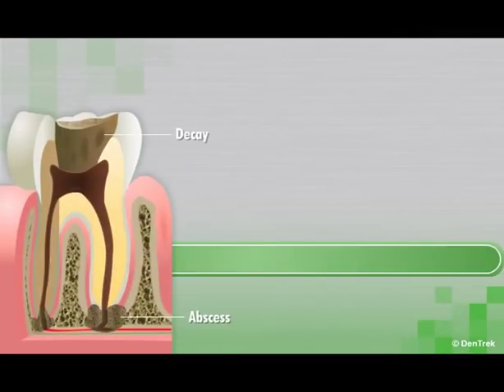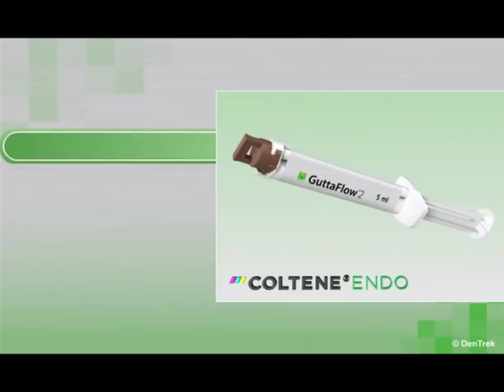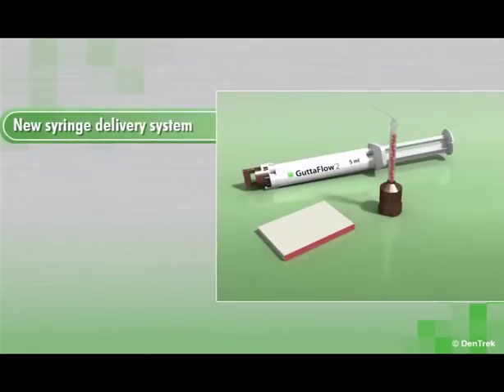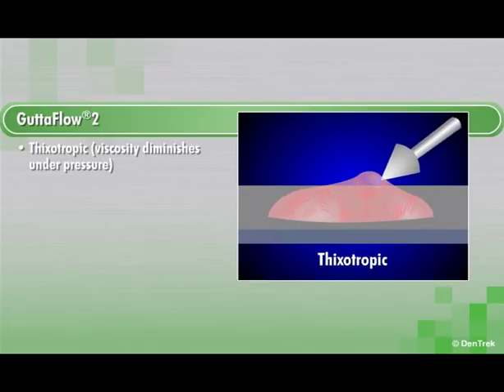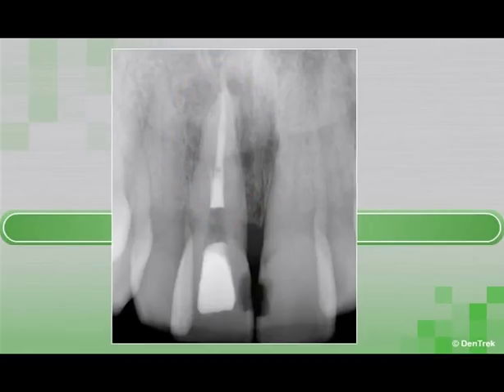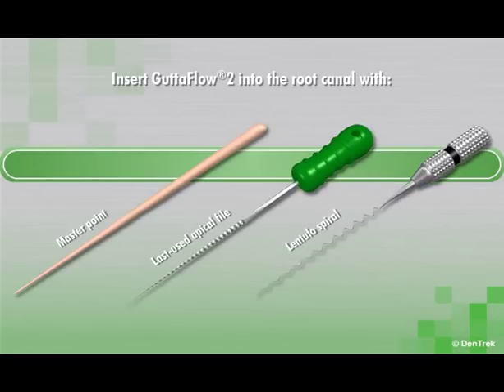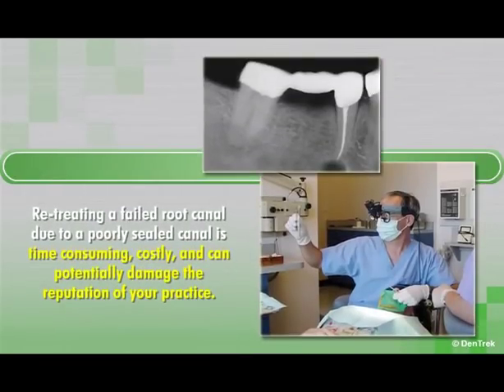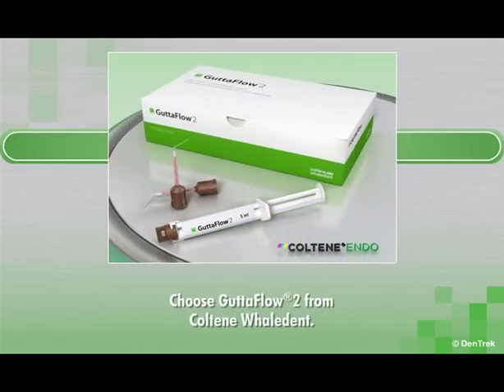GuttaFlow2 D- Root Canal Filling System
Expansion meets Adhesion.
ROEKO GuttaFlow 2 is a filling system for root canals that combines two products in one: gutta-percha in powder form with a particle size in the micrometer range and sealer. This new filling system works with cold free-flow gutta-percha.

• Flowable cold filling system
• Two in One - combines sealer and gutta-percha
• Excellent flow properties
• Solubility is virtually zero
• Tight seal of the root canal
• Very good biocompatibility
• Optimum protection against re-infection
• Excellent radiopacity
• Allows for precise post preparation
• Syringe guarantees an easy handling, dispenses just the quantity required and mixes the material homogeneously, hygienically and free of air bubbles
• Working time: 10 min
• Curing time: 25 - 30 min

ROEKO GuttaFlow 2 shows a slight expansion and it adheres very well to the gutta-percha point (masterpoint) as well as to the dentin. Therefore no time-consuming condensation is necessary.

The first cold-flowable root canal filling system that combines gutta percha with a sealer for a more reliable obturation.  Doesn't shrink, but expands slightly.
No heating, no condensation, and no plastic carriers.

✔️ About COLTENE

 ▬ Social Media ▬▬▬▬▬▬▬▬▬▬▬▬▬▬▬